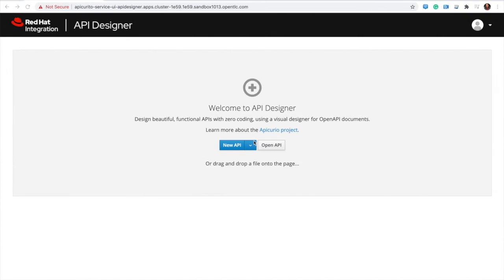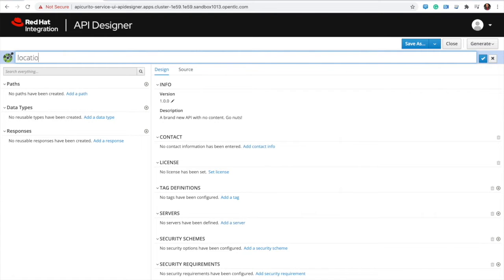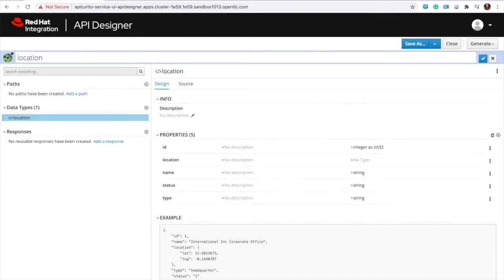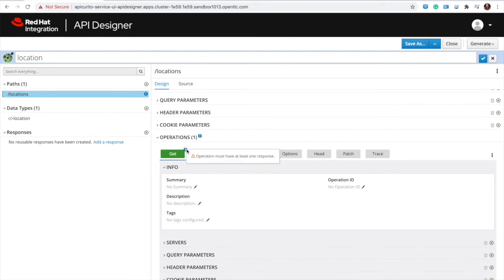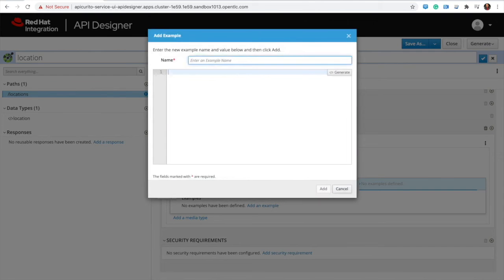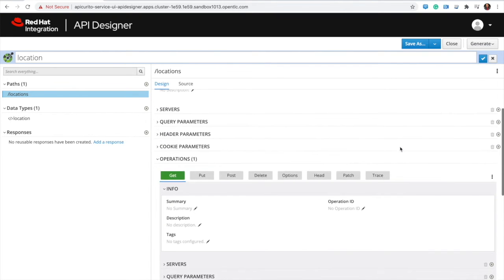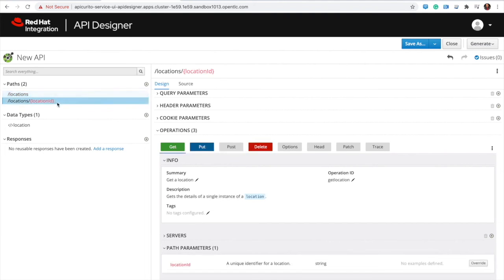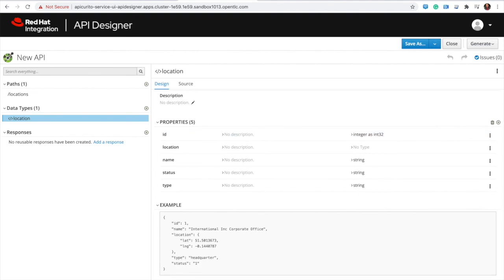Effortless API design with RH API Designer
Design your APIs with ease using Red Hat's API designer. A tool that is well suited for the Citizen Integrator to help design APIs without having to worry about mastering the OpenAPI Specification and with zero coding.